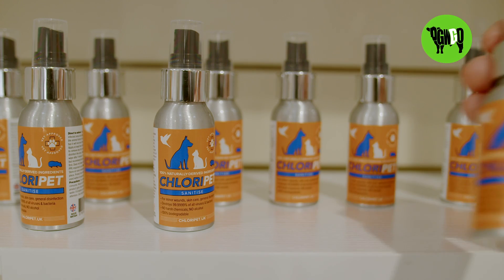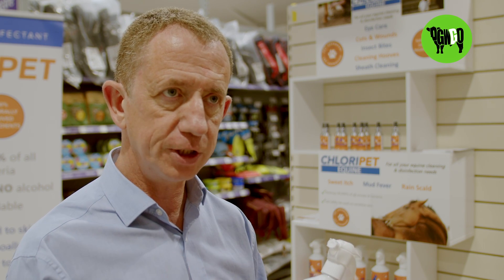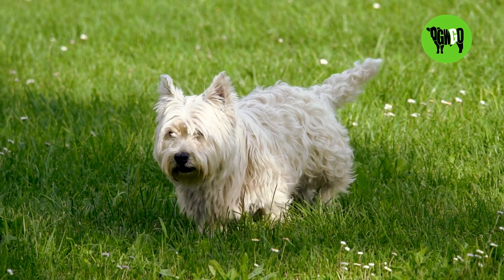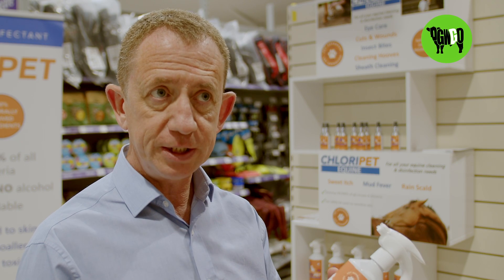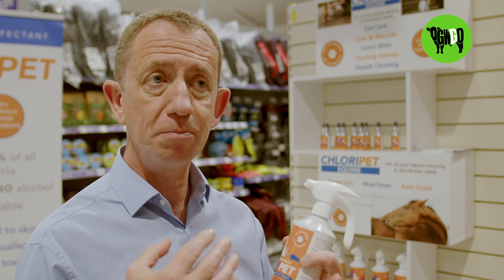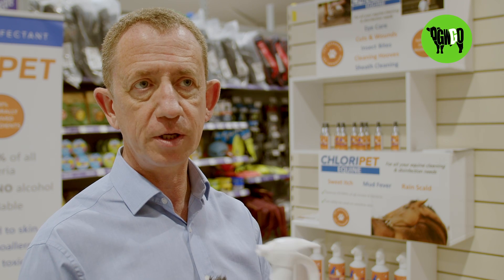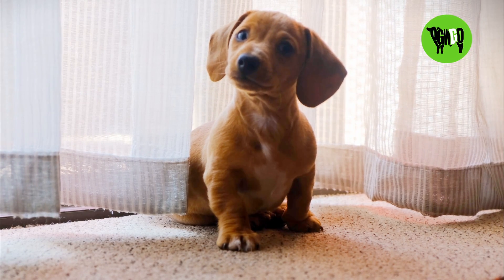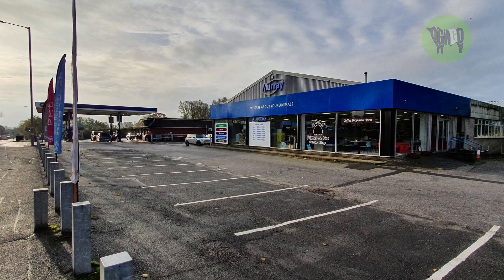Murray Petcare & Environmental Business Solutions Partner With Chloripet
Murray Petcare and Environmental Business Solutions (EBS) of Heathhall, are partnering with Choripet to bring the innovative pet care product to Dumfries & Galloway.